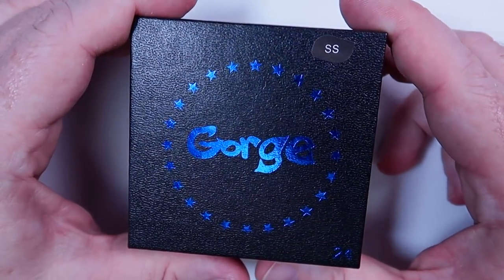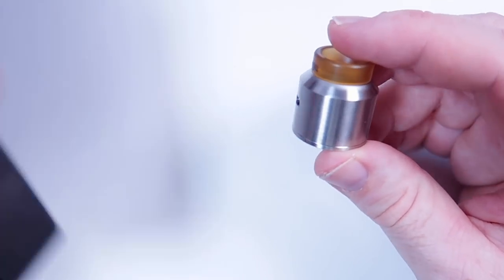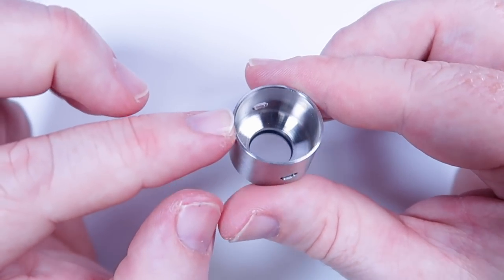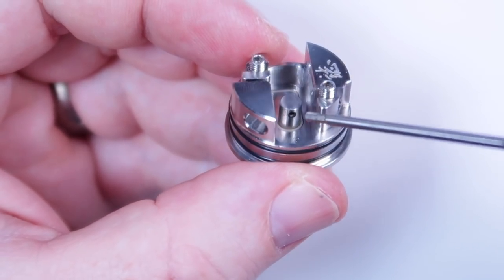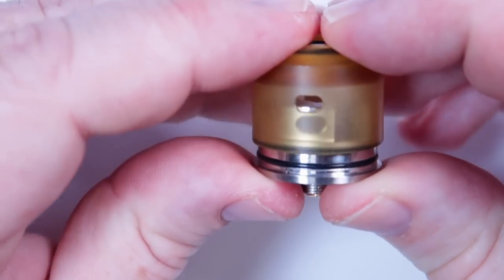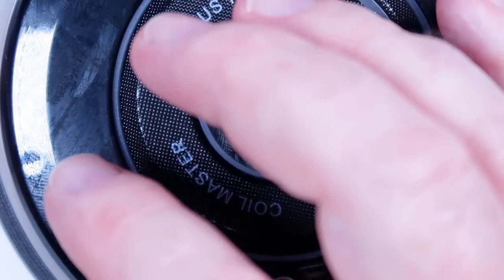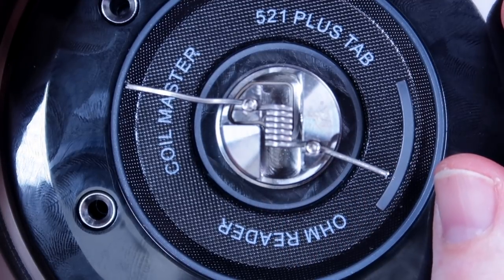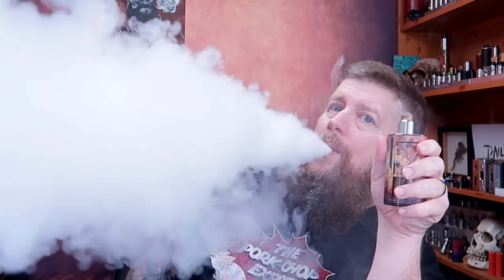The GORGE RDA from Advken - cheap 24mm single coil action for cloudies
The Gorge RDA is a pretty decent offering from Advken, similar in form to some others we're seeing at the moment, but the Gorge is VERY affordable, well-made, and super easy to use.
*Edit* from the comments below it appears that you now receive a solid 510 in the packing for when you're not squonking

Advken's website -

This product was sent to me free for the purposes of review but in no way influences my opinion.

UK Distribution and sales for Chubby Gorilla Bottles -

Equipment I use:

Main Camera: Canon G7X MkII
Up Close portion: Canon Legria HF R76
Stills capture and thumbnails: Samsung S6

Microphone: Blue Yeti or Boya BY-PVM1000
Audio Capture: Zoom H1

Computer: Late 2014 iMac